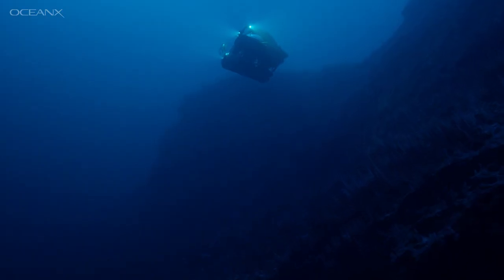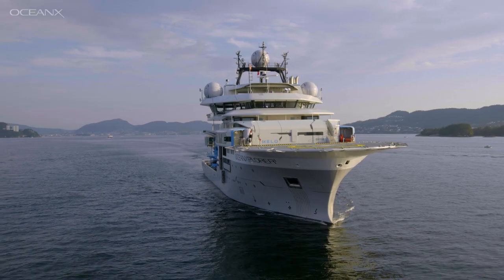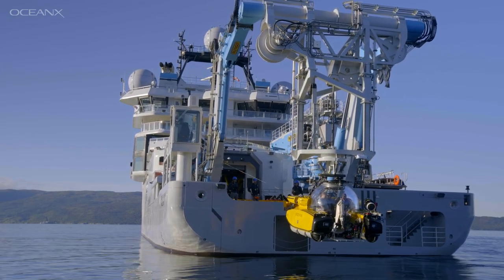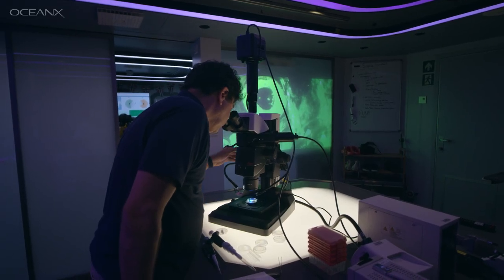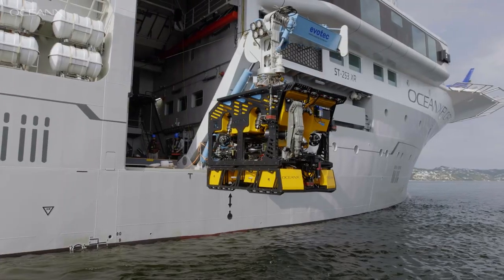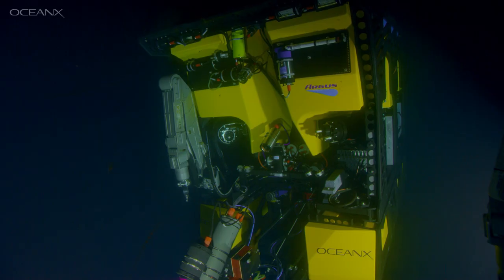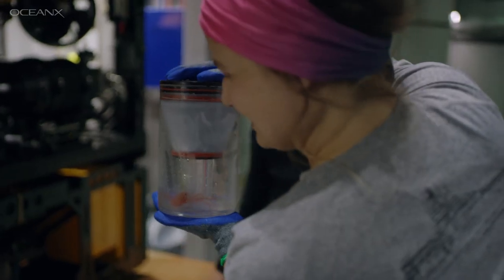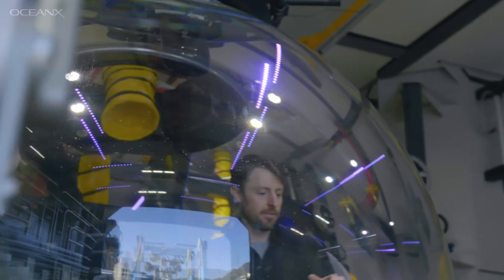OceanXplorer: "A Floating Research Institution"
If a submarine takes a scoop of dirt and there's no one there to analyze it, is it exploration? Hard philosophical question we don't have to worry about, since our Swiss-army knife of sampling the depths, the OceanXplorer, is also a "floating research institution." When samples come back to the surface they're usually mobbed like a KPop band (by scientists though) then carted off to one of the not one, not two, but THREE science labs on board, all geared towards wringing as much data as possible from every grain of dirt (sorry—*sediment), fragment of coral, and drop of water. We've watched our science team spend the better part of the last eighteen months fitting them out with everything from tanks that pump fresh seawater over live samples to an oven (for drying samples, like seagrass, not baking) and hey, if you watched our Story recently you know one even has a commercial grade microwave. Not for heating late-night burritos (although... you could?) but for melting the components for the gel required to sequence DNA. You can look at DNA and not only figure out "who" you're looking at, but also figure out which parts are telling the animals to do the cool things they do, like, develop tissues that can withstand living at depths of several thousand feet, or grow a skin 15 cm (6 in) thick as in the case of whale sharks. You know. Normal science stuff. All happening on board right now. 💪